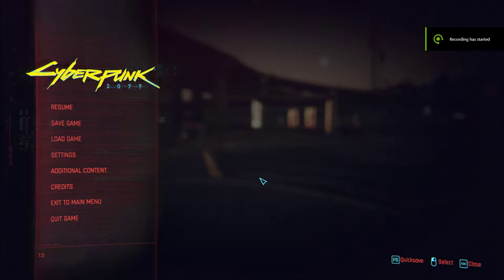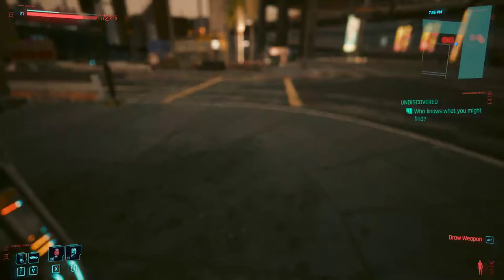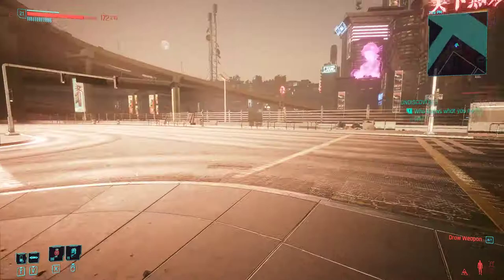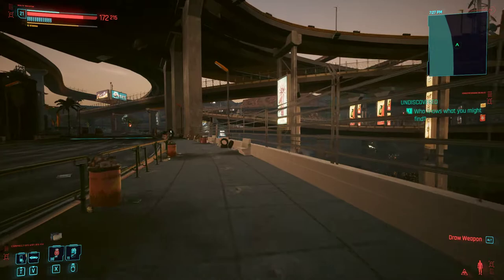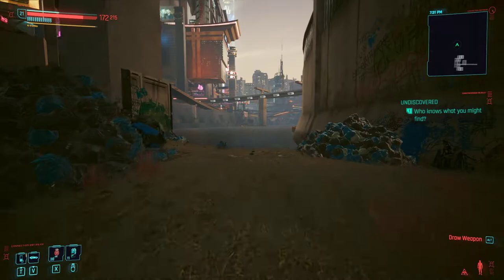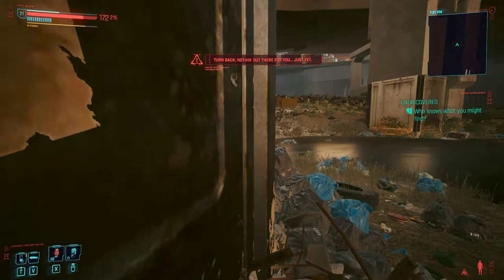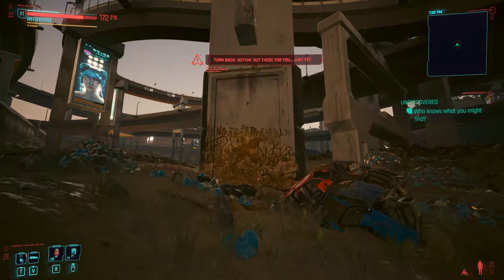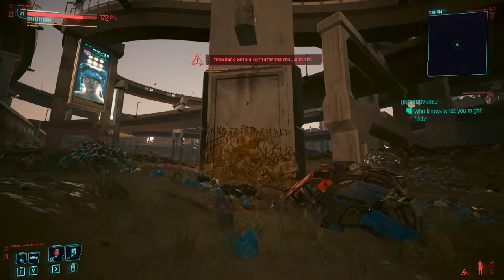Cyberpunk 2077 v1.5 leave Watson without ending lockdown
Cyberpunk 2077 v1.5